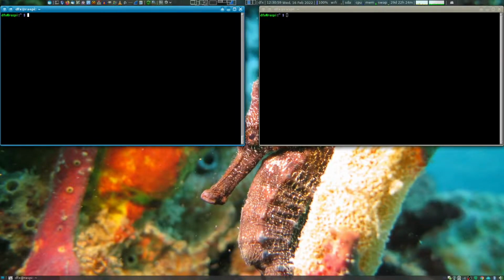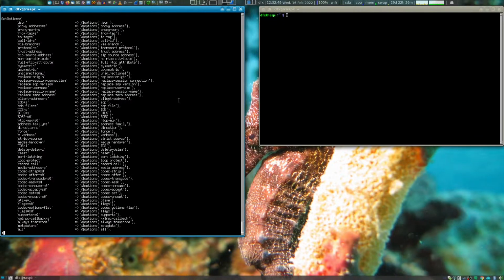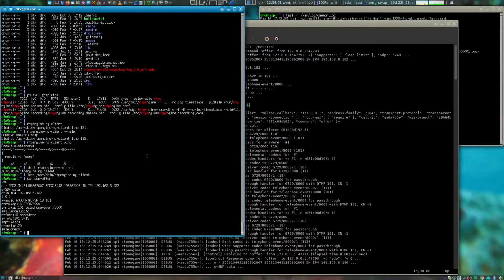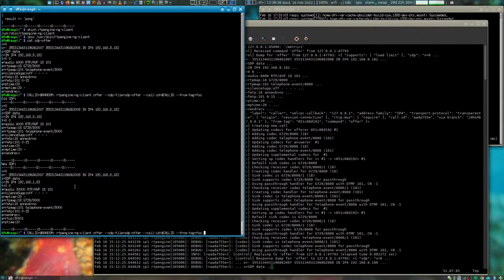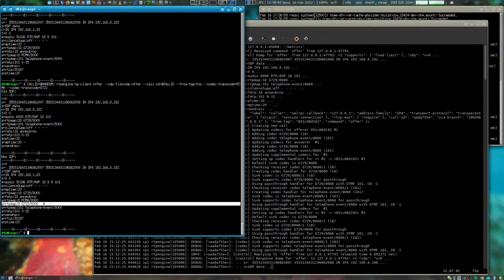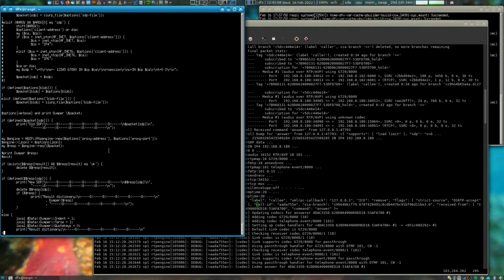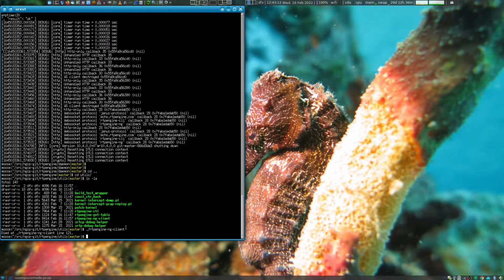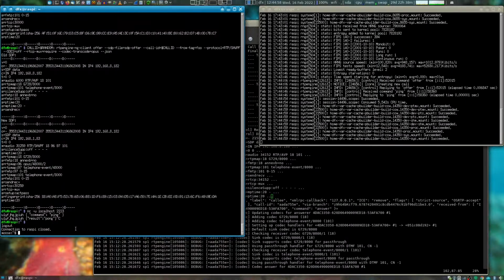Simulate signalling to rtpengine for troubleshooting, debugging, experimenting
Sample SDP:
v=0
o=- 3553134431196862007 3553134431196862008 IN IP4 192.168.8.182
s=SDP data
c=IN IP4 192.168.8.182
t=0 0
m=audio 6000 RTP/AVP 18 101
a=rtpmap:18 G729/8000
a=rtpmap:101 telephone-event/8000
a=silenceSupp:off - - - -
a=fmtp:18 annexb=no
a=fmtp:101 0-15
a=ptime:20
a=mptime:20 -
a=sendrecv

Sample command to produce WebRTC-ish SDP:
$ CALLID=$RANDOM; rtpengine-ng-client offer --sdp-file=sdp-offer --call-id=$CALLID --from-tag=foo --protocol=RTP/SAVPF --SDES=off --rtcp-mux=require --ICE=force --codec-transcode=opus

Usage directly from git tree:
$ perl -Iperl utils/rtpengine-ng-client offer ...
or from within utils/:
$ perl -I../perl ./rtpengine-ng-client offer ...

Primitive signalling using JSON and netcat (with a random cookie):
$ (echo -n "$RANDOM "; echo '{"command":"ping"}') | nc -u localhost 2223